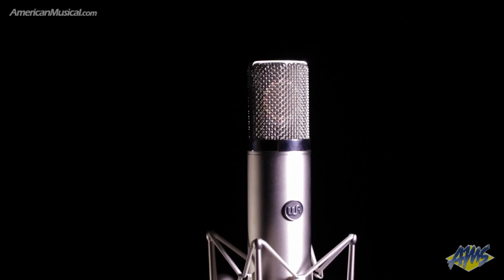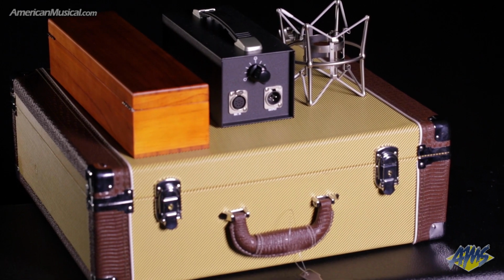Warm Audio WA-CX12 - AmericanMusical.com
The WA-CX12 delivers that iconic sound that no personal or professional mic locker is complete without. A faithful recreation of one of the most natural and balanced tube condenser microphones of all time, the WA-CX12 captures the true sound of sources and rooms with extreme accuracy. Used over and over again by some of the world’s most recognized engineers and artists, the original microphone stands out as open, airy, and natural. Pairing the CK12-style capsule with the large-core TAB-Funkenwerk USA output transformer helps the CX12 capture musical bass, organic mids, and polished high end. With no-compromise components and elite build quality.